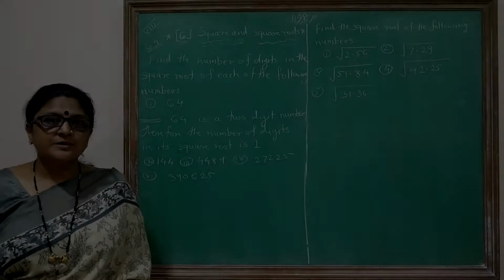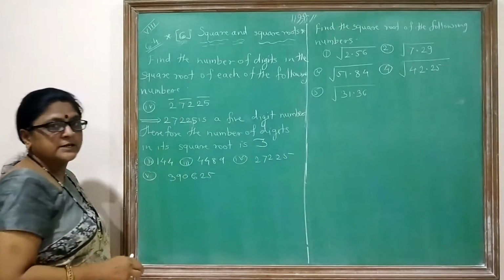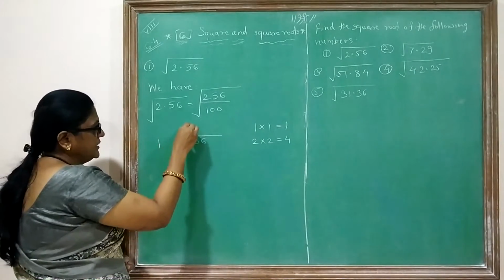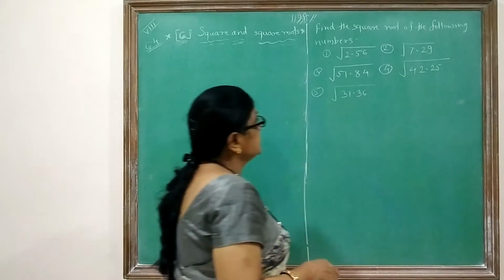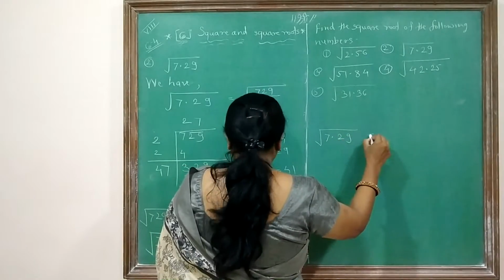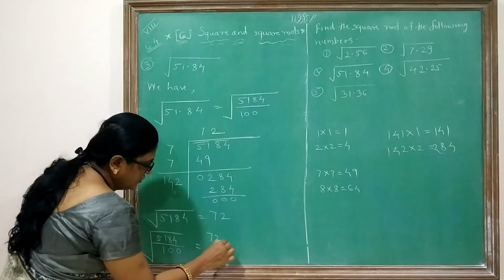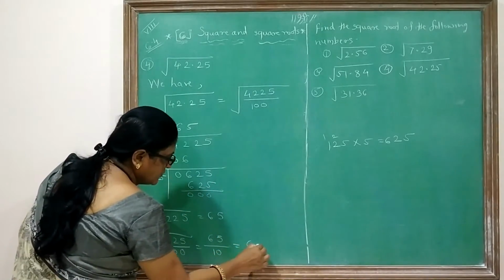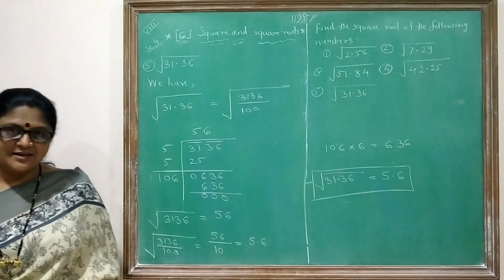Part 6 :- Numericals on Square and Square Roots | NCERT | Minakshi Madam | In English